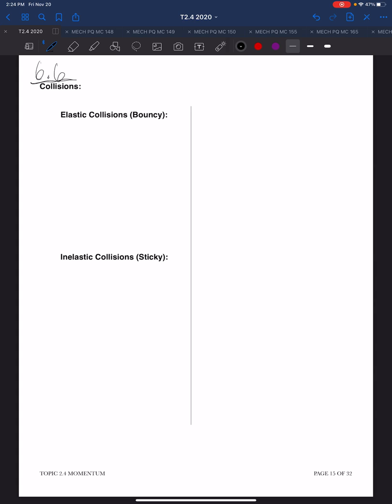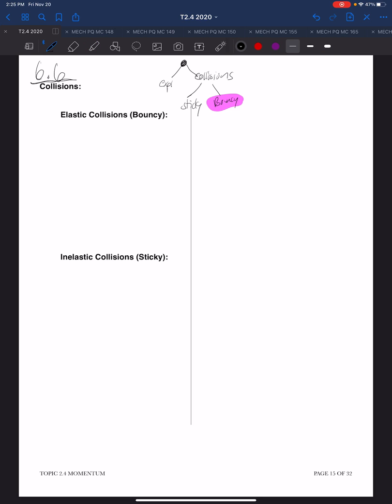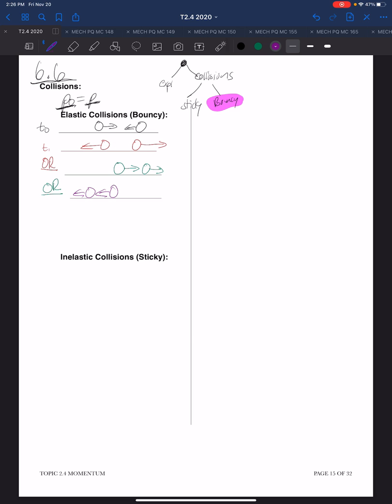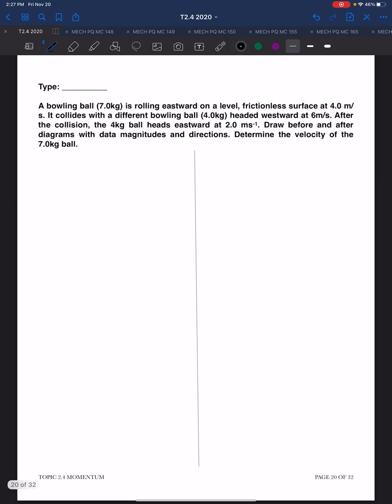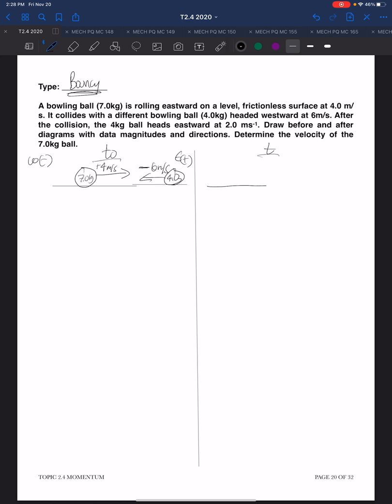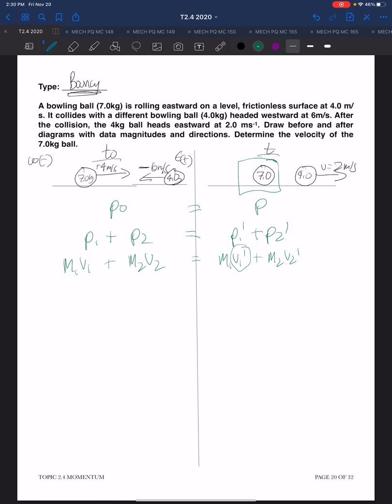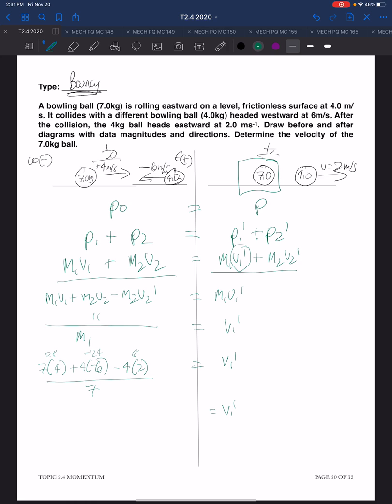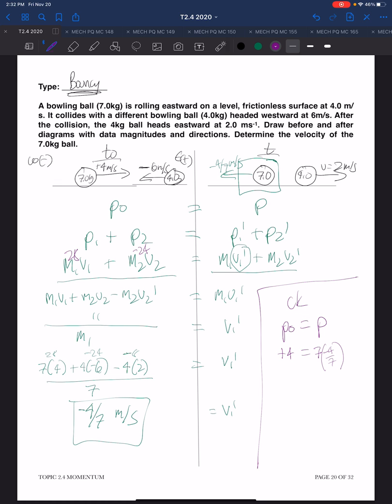6.6 Elastic (Bouncy) Collisions